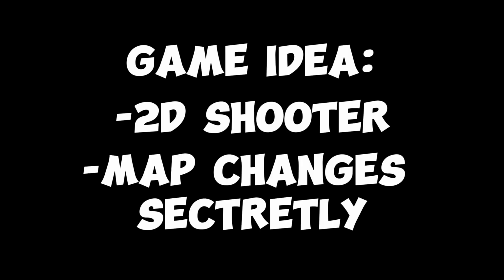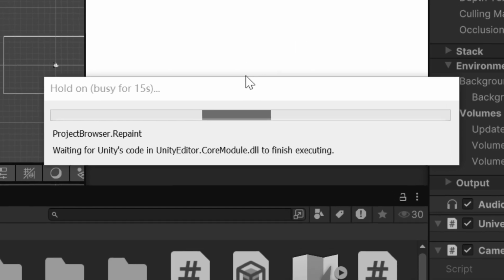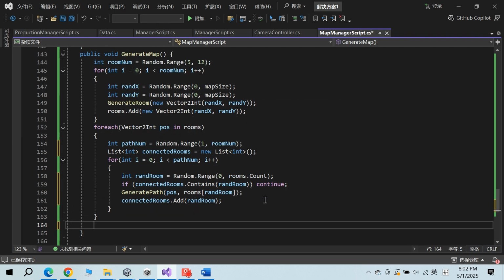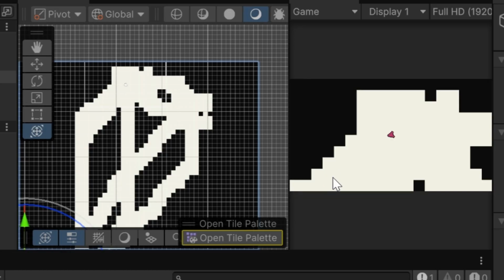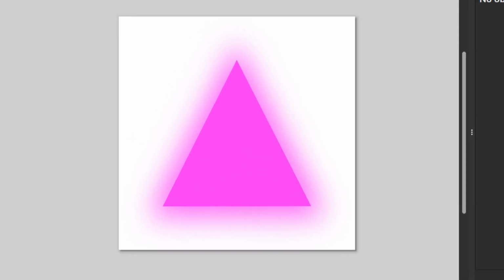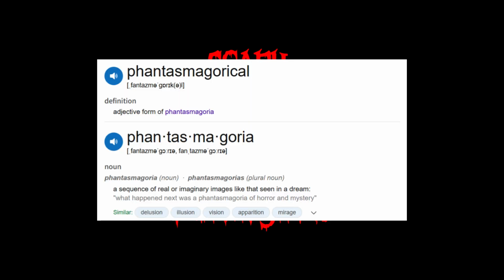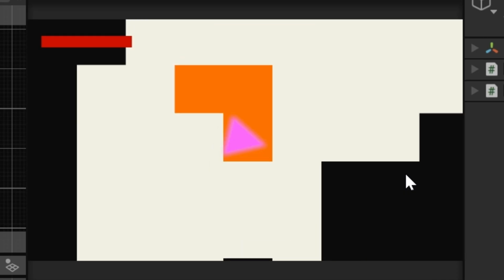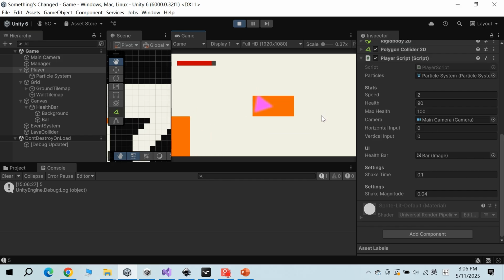I tried making a game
I tried making a game in Unity! It's a 2D shooter game but the map changes secretly. This is part 1. I will add enemies, shooting, upgrades, skills, and more in the future.